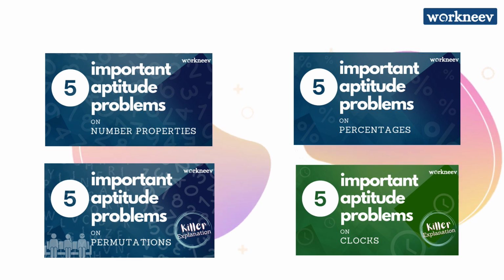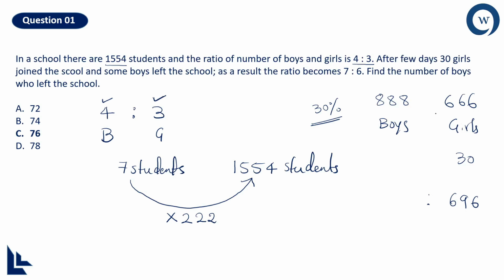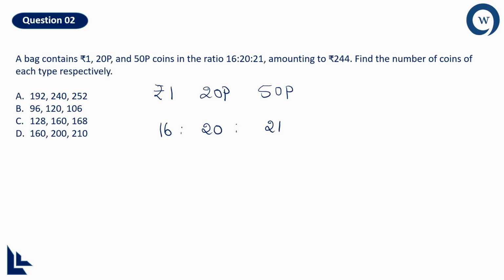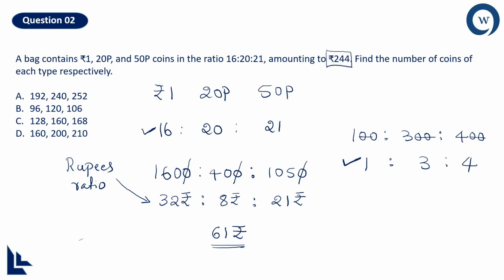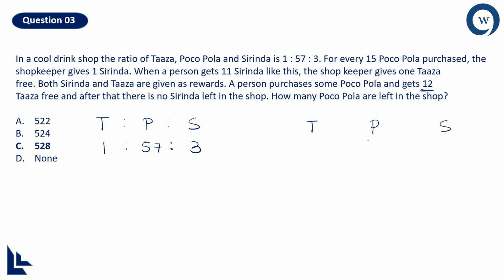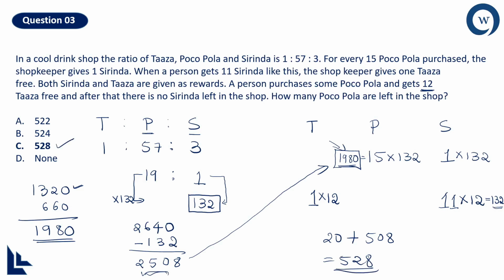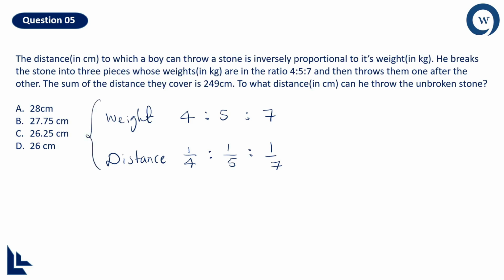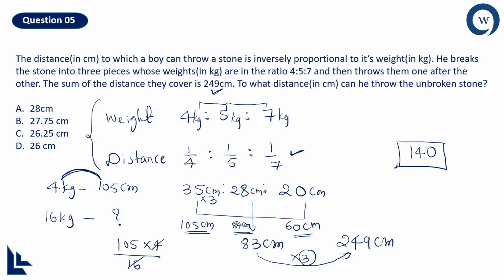Ratios and Variations | 5 Important Problems | Aptitude | Chethan Kumar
This video comprehensively covers how to solve five major types of problems from the chapter of Ratios and Variations without using the variable 'x'. Problems based on ratios and variations and its applications must be the one of the main focuses of every learner who is aspiring to clear examinations like SSC CGL, GATE, GMAT, TCS NQT, InfyTQ, Wipro Elite.

0:00 - Intro
1:17 - Problem 1
6:50 - Problem 2
14:33 - Problem 3
19:37 - Problem 4
22:15 - Problem 5